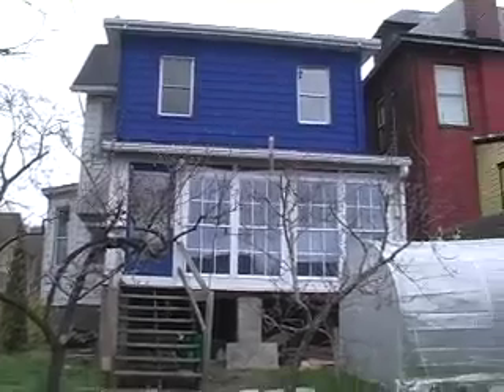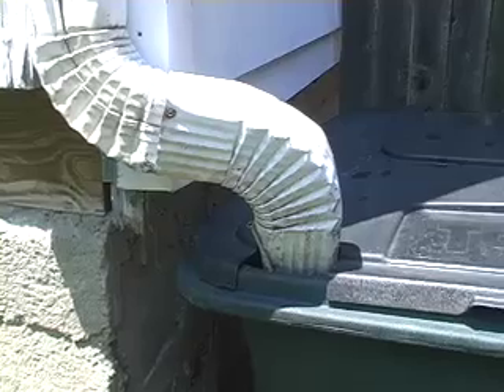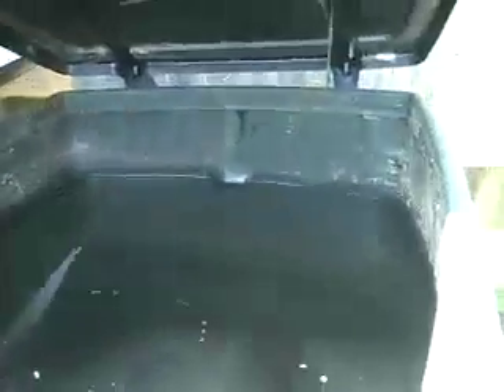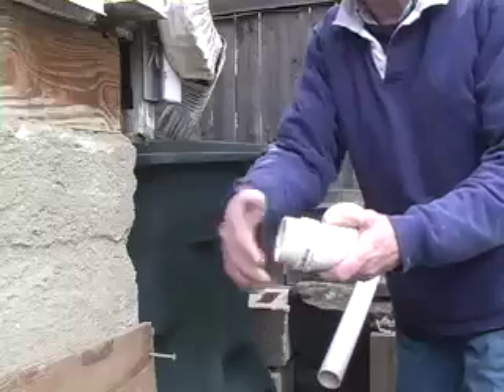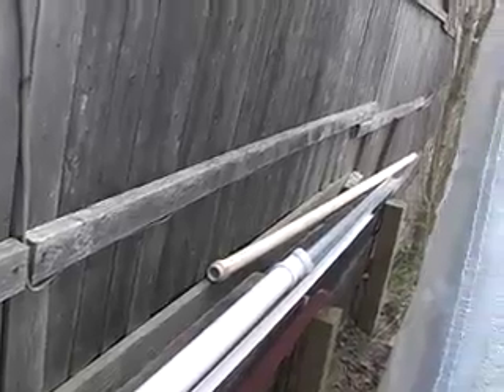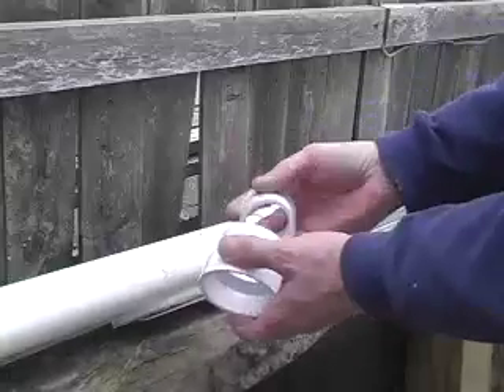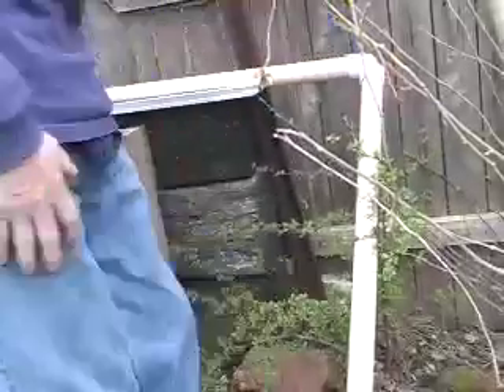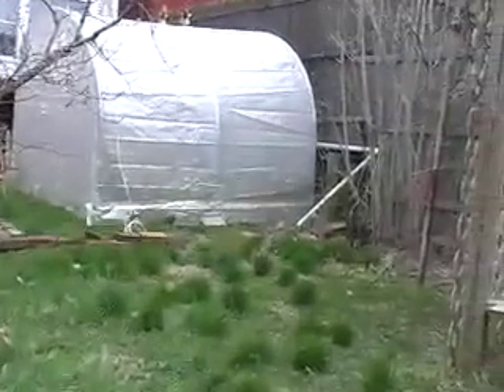Garden Water Barrel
Save water by catching rain water in a barrel in your garden. Connect to downspouts and redirect overflow to other parts of garden. Use a large garbage container instead of expensive barrels. Help save water. New insight - how will the nutrients travel into the earth and get to your plants and trees without lots of water?
Now I wish I had a 1,000 gallon tank because it was very dry on U.S. east coast for 2010. A 4' x 8' x 4' high tank would hold 960 gallons, and I might build one. Install the largest tank you can, and if you can't get any height to create head of water, use a small submersible pump to push water thru your hose. Don't forget a one inch storm on a 500 square foot roof produces 312 gallons of water in one go!